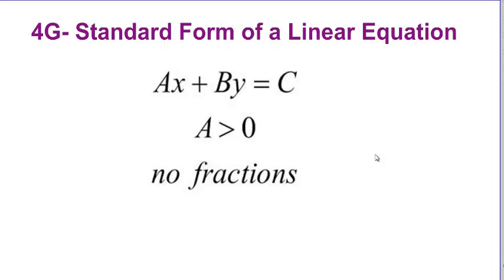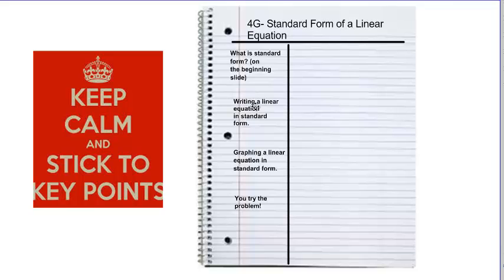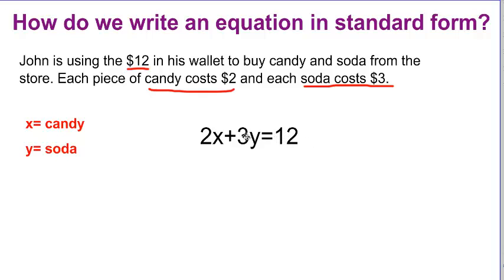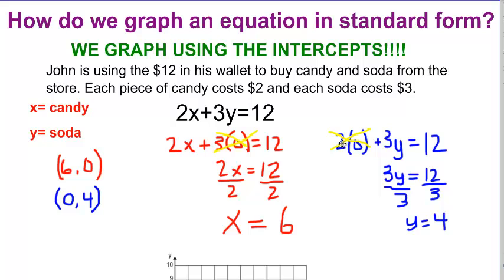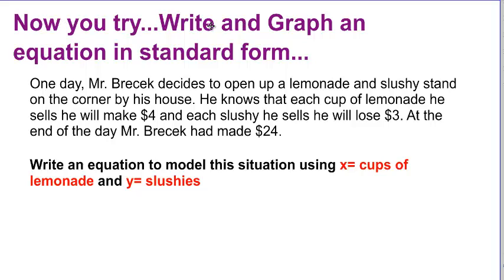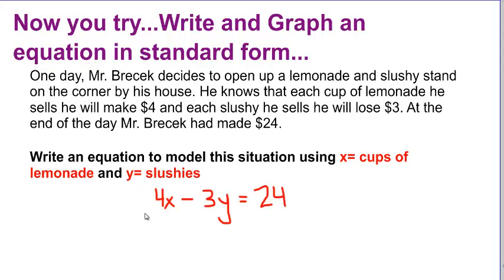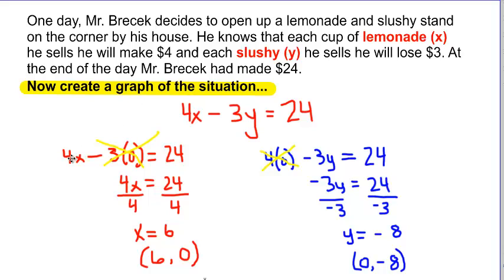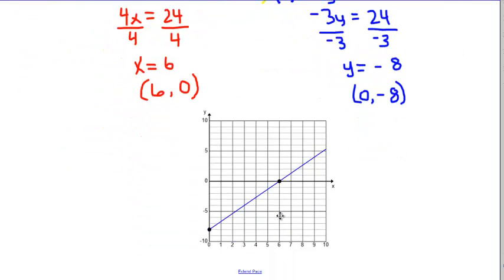4G Standard Form of a Linear Equation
4G- Standard Form of a Linear Equation Video. Watch By Tuesday 11/18 and have your Cornell Notes from the video!